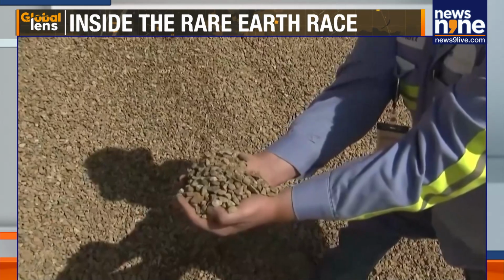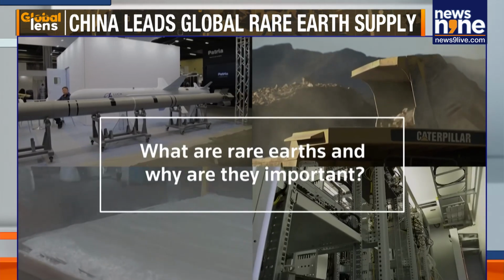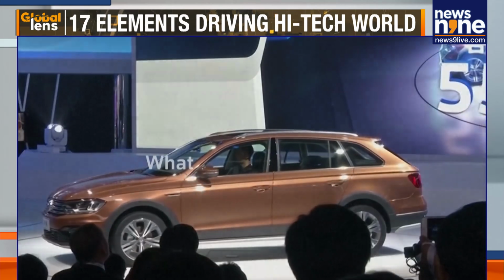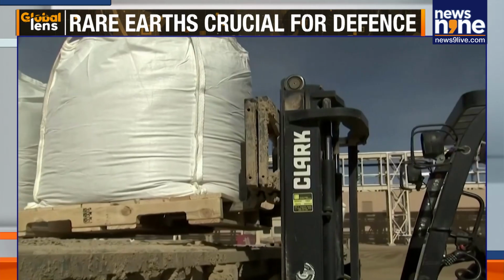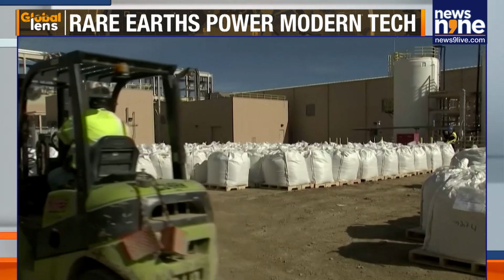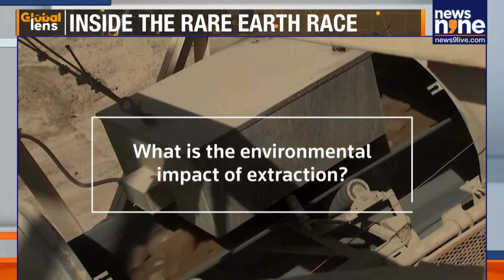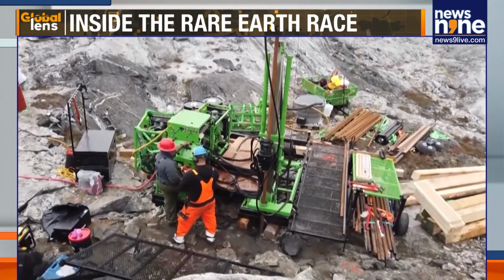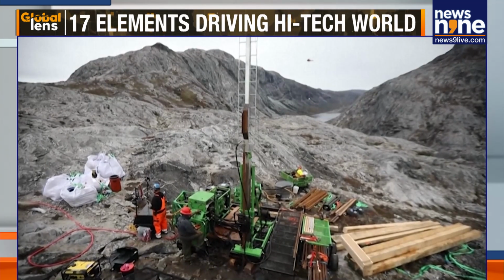How China Controls The World’s Rare Earth Supply | Global Impact Explained | News9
They’re called rare earth elements — 17 silvery-white metals that power the motion behind modern life. From electric vehicles and smartphones to missile systems and wind turbines, these elements are crucial to today’s technology. Despite the name, they aren’t actually rare — but their extraction and processing are complex, expensive, and heavily dominated by China. As global demand surges, nations are scrambling to secure their own supplies to reduce dependency and protect strategic industries. Here’s a detailed look at how these critical elements shape the world’s technology and geopolitics.
News9 is India's leading English News Channel. News9 LIVE YouTube channel offers latest news videos on Politics, Business, Cricket, Bollywood, Lifestyle, Auto, Technology, Travel, Entertainment and a lot more.

Welcome to our live stream, where we bring you the latest news and breaking headlines from India and around the world. Stay informed with real-time updates on global events, politics, business, technology, and more. Whether it's major developments, breaking stories, or in-depth analysis, we’ve got you covered.